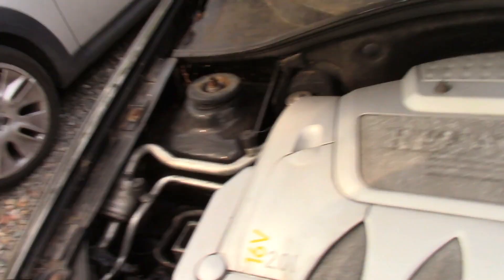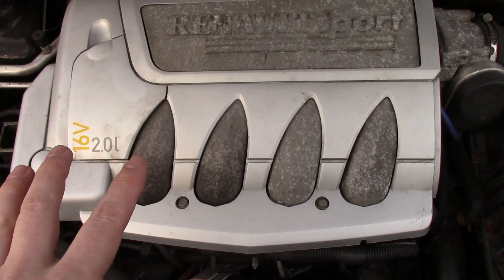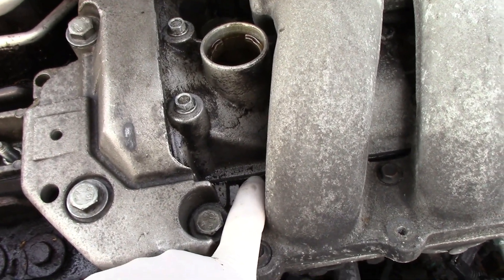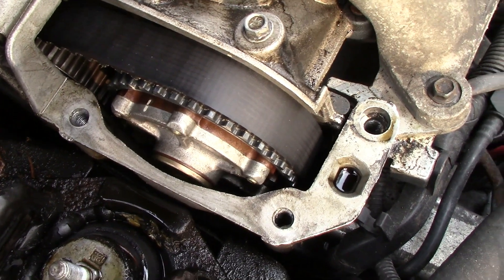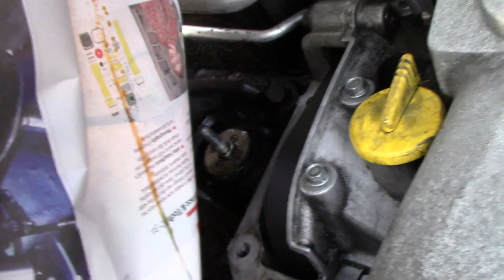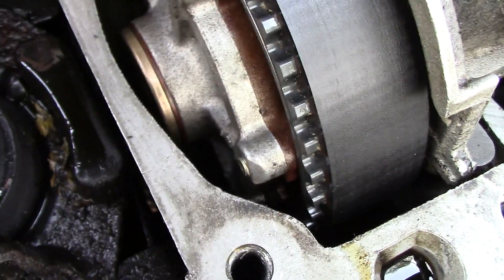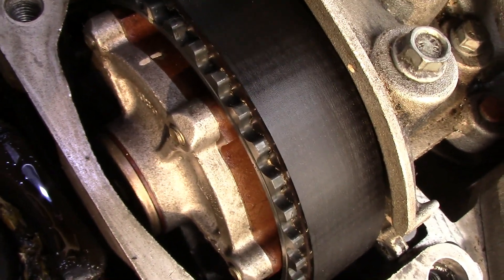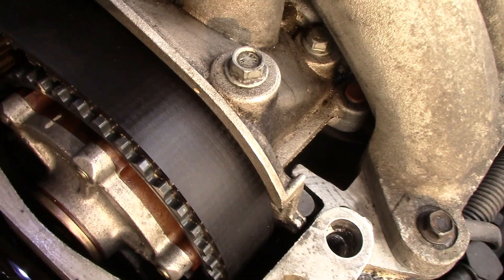2004 Renault Clio: Diagnosing Upper F4R Oil Leak. Do You Agree?